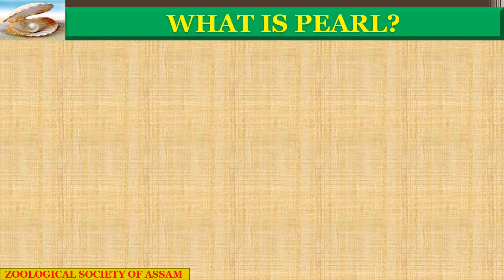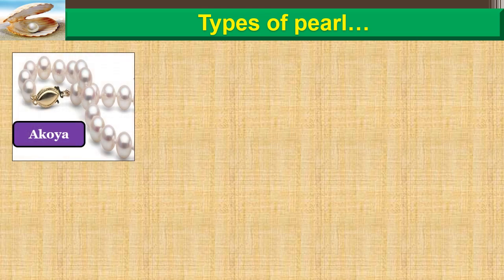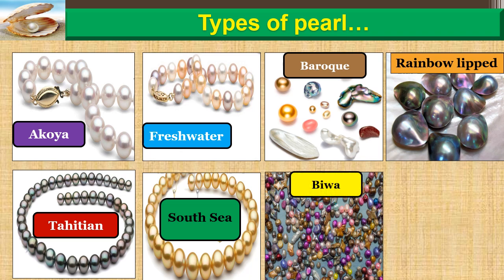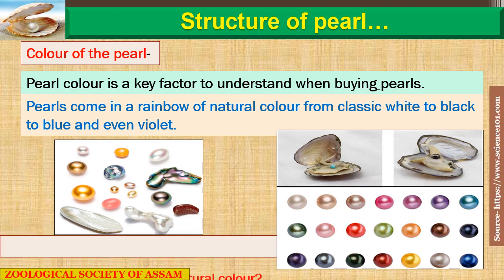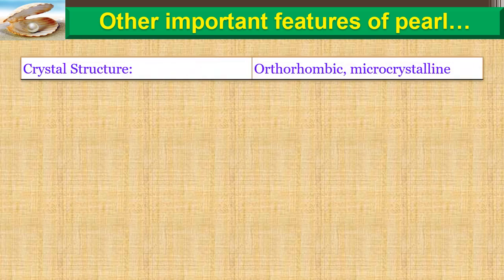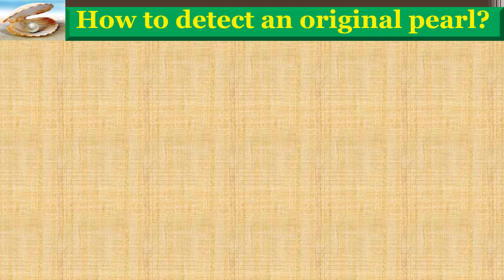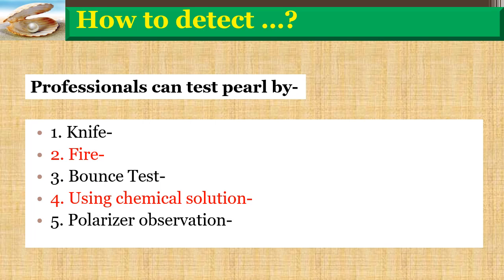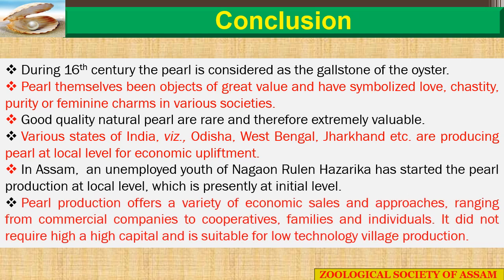Pearl Formation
The presentation deals with what is a pearl, types of pearl, the structure of pearl its important features, pearl-producing molluscs and the process of Pearl formation.
Instructor: Dr. Sanjib Upadhyaya, Assistant Professor, Department of Zoology, T.H.B. College